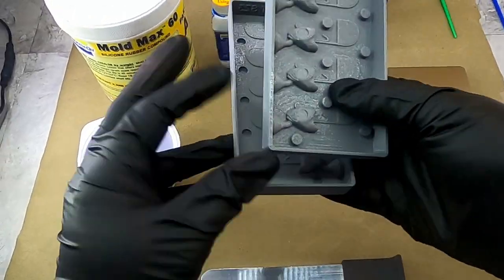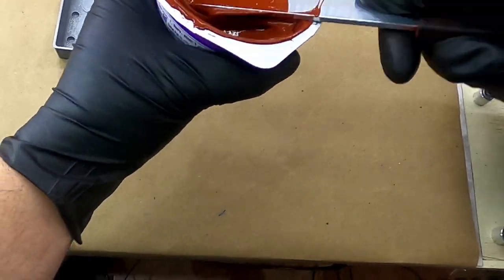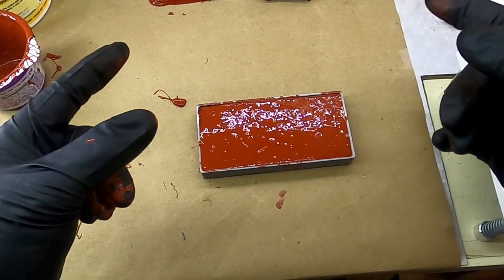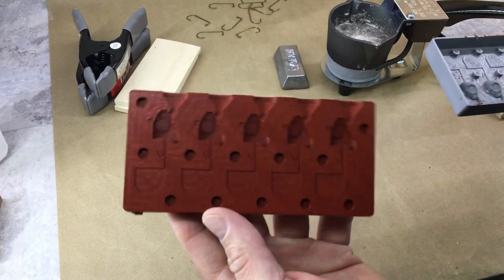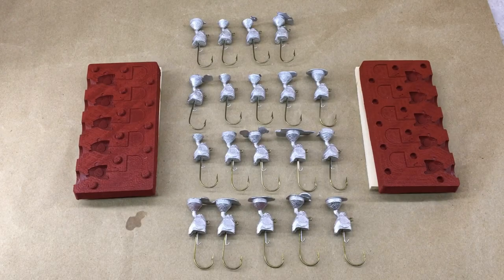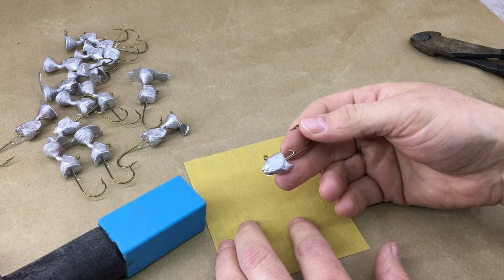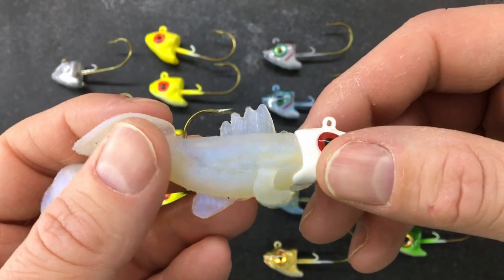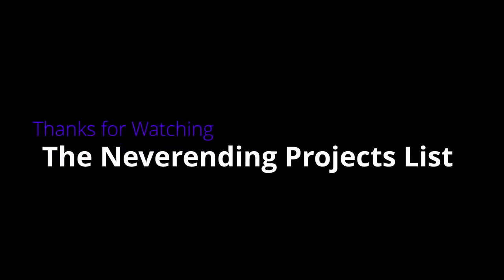Making Custom Lead Swimbait Jig Heads (Part 2 of 2 - Pouring the Molds and Lead)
In this video (Part 2) I show how to make the Swimbait Head Jig Mold from silicone using the master mold box I designed in Part 1... and then pour the actual swimbait heads from lead.

0:00 - Printing the Master Mold Boxes
0:15 - The Mold Max 60 Silicone
1:03 - Measuring & Mixing the Silicone
3:49 - Pouring the Silicone Mold
7:51 - De-molding
9:38 - Bait Keepers and setting up the Mold
11:35 - Melting the Lead
11:54 - Pouring the Lead for the First Time
14:09 - Second Pour
15:22 - The Finished Poured Jig Heads
17:04 - Cleaning up the Jig Heads
17:40 - Cleaned up and ready to Weigh
18:59 - Calculating Weight in CAD
20:20 - Powder Coating the Heads

21:32 - Painting and Finishing Timelapse
22:13 - The Finished Swimbait Heads